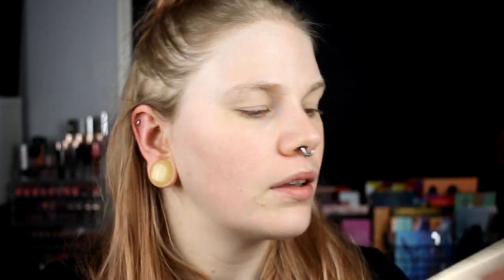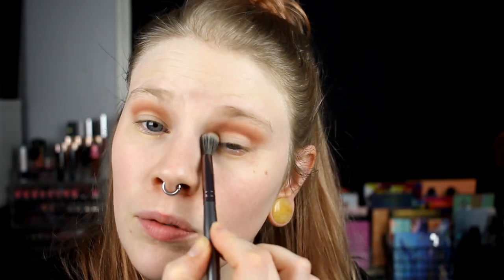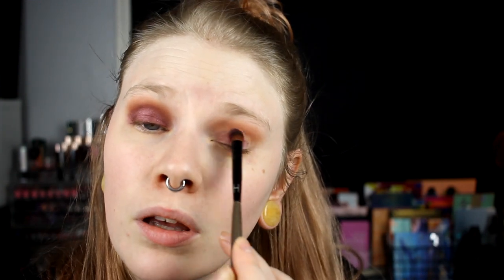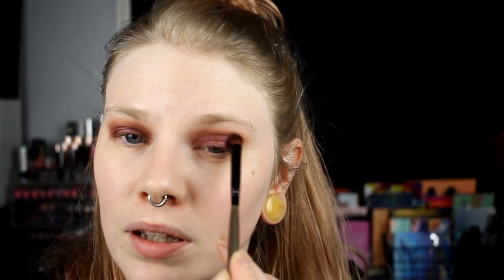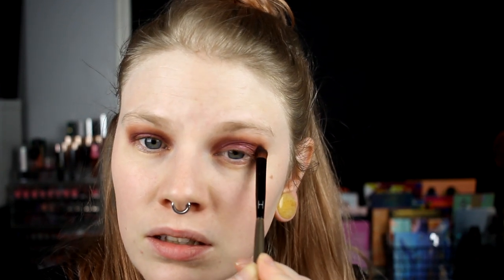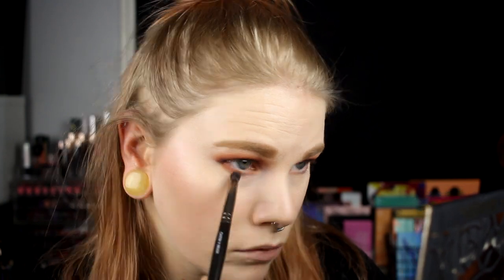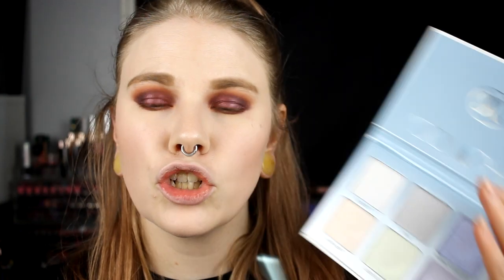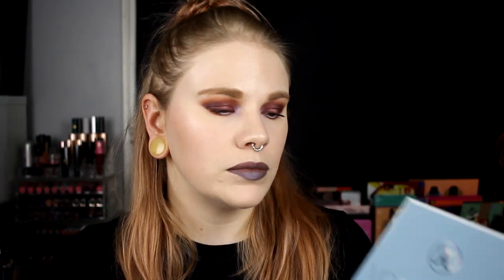| The Zodiac | Part 11- The Scorpio | Colourpop |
Hi!
Today it's time for part 11 in my Zodiac serie. Can't believe that next month it's time for the last part.

▷ Base:
Smashbox Primer Water
Lumene Blur - Light Ivory
The Body ShopShade Adjusting Drops Light
Milk Flex Concealer - Porcelain
Nyx - Sculpt
Linda Hallberg - Andromeda
Colourpop - Hippo

▷ Eyes:
Urban Decay Primer Potion
Colourpop The Zodiac - Scorpio
Nabla Poison Garden - Zen
Linda Hallberg Fornax
Anastasia Moonchild - Purple Horseshoe

▷ Lips:
NYX Brooklyn Thorn

FAQ:
From: Sweden
Cruelty Free: Yes
Born: 1989
Ears: 20 mm
Septum: 2,4 mm

EQUIPMENT:
Camera: Canon EOS 600D
Editing program: Sony Vegas Pro 13
Lights: Day light and/or 2 soft boxes